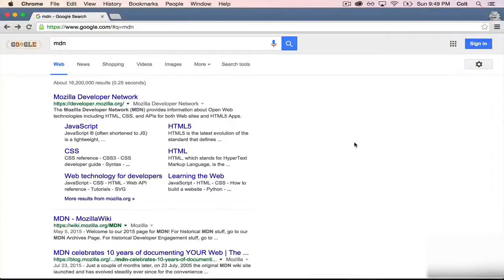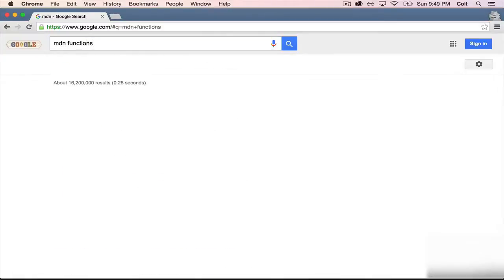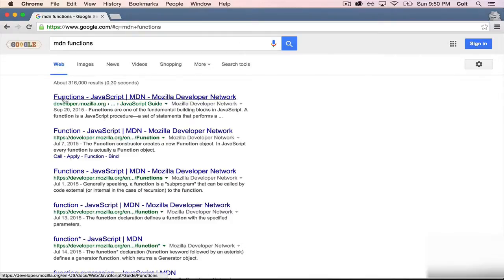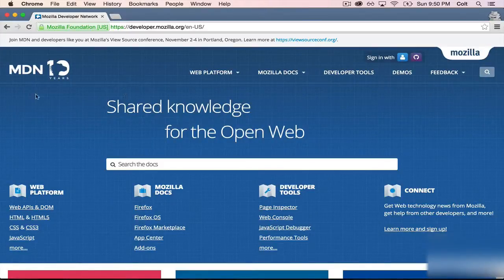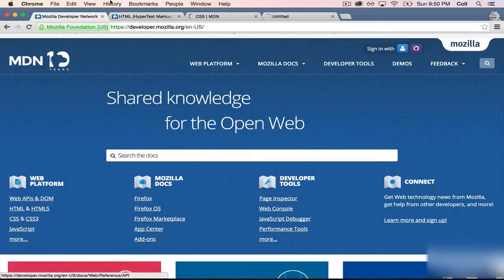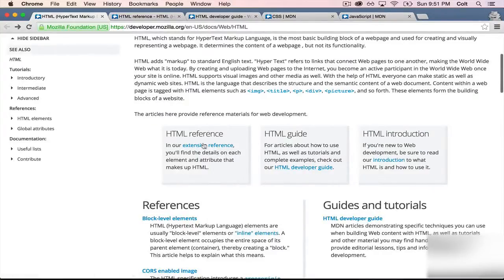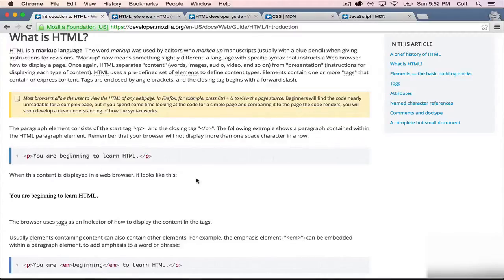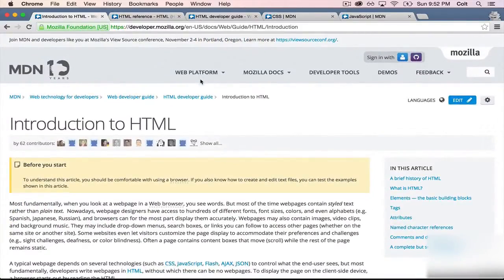Introduction to MDN